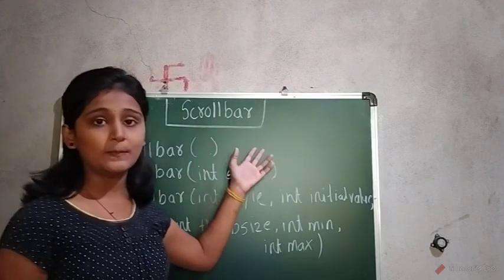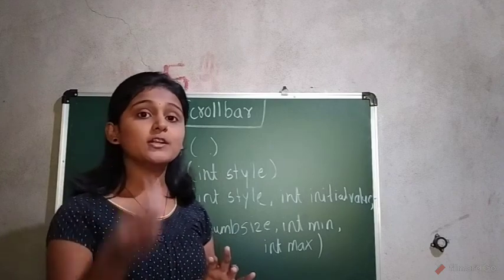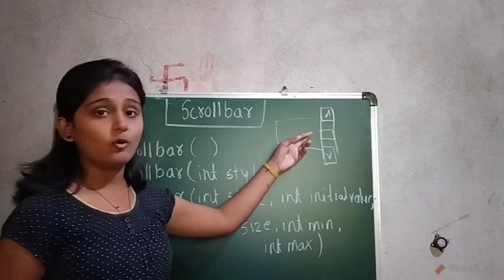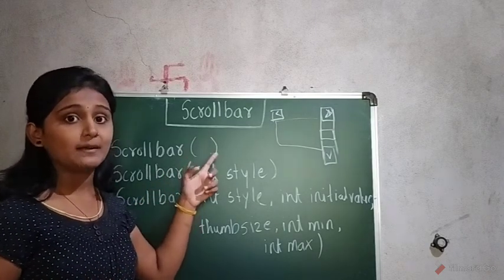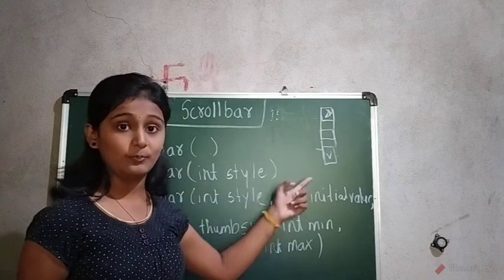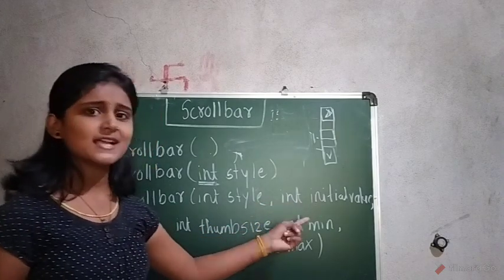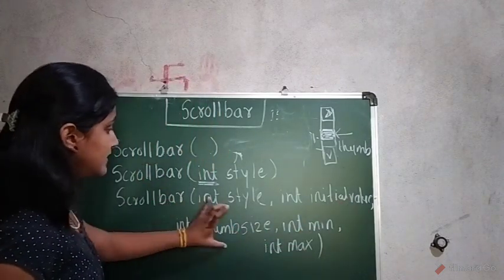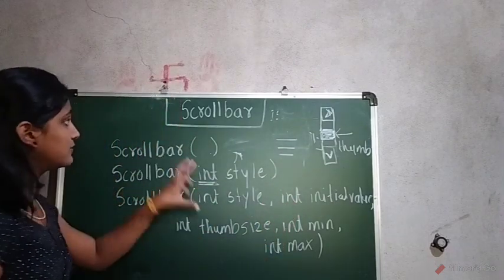AWT Controls Tutorial. Scrollbar Constructor and Methods. Mayuri's Talk. Mayuri Mali.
Hello everyone here I am back with new video on AWT i.e Abstract Window Toolkit Controls.
Here I have covered controls i.e Scrollbar Constructor and Methods

Mayuri's Talk